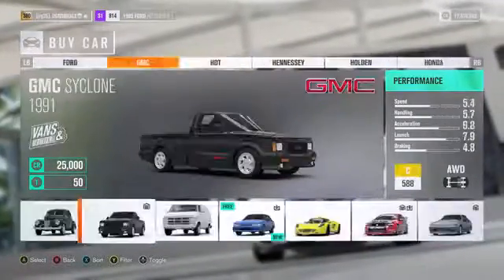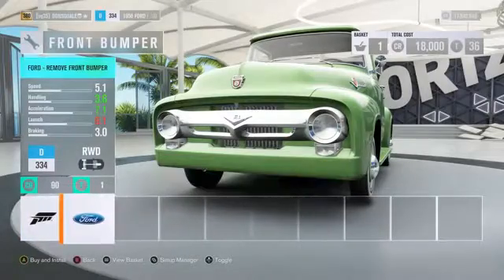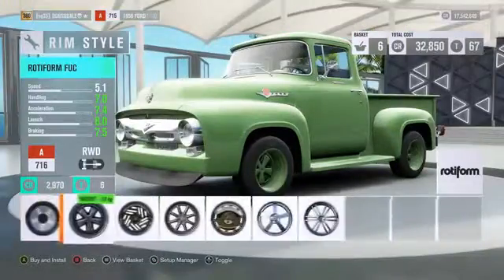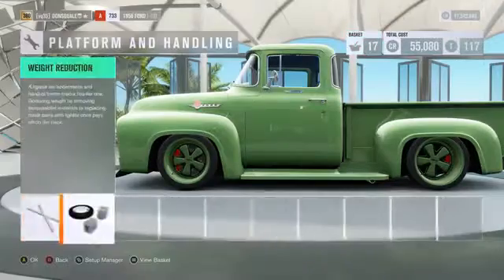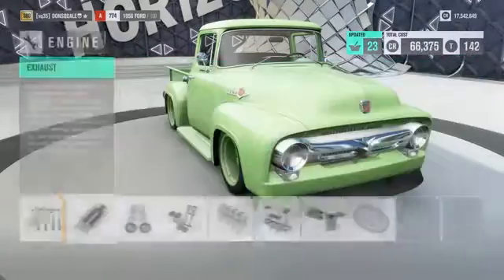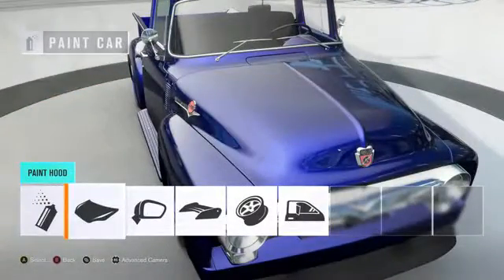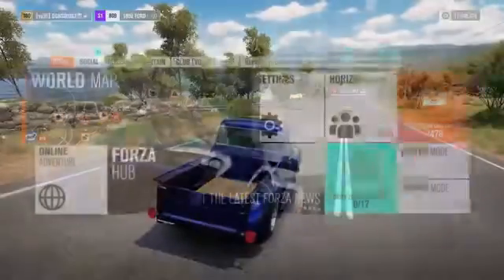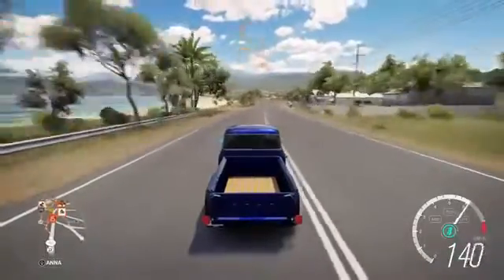Ford F100 Street Truck Build Forza Horizon 3